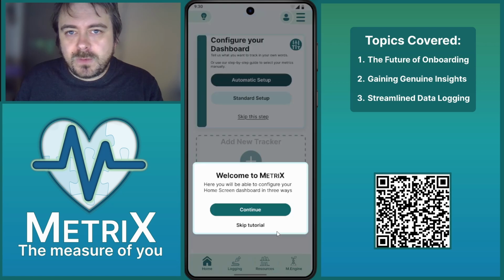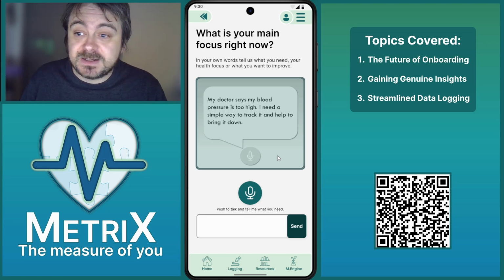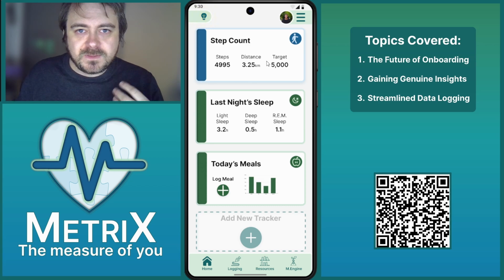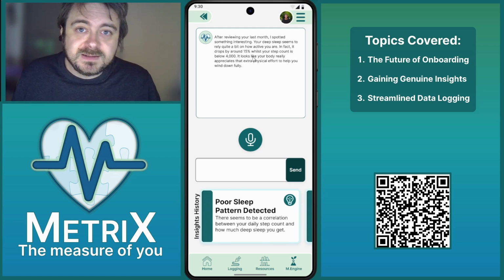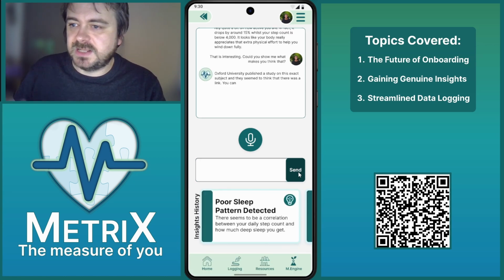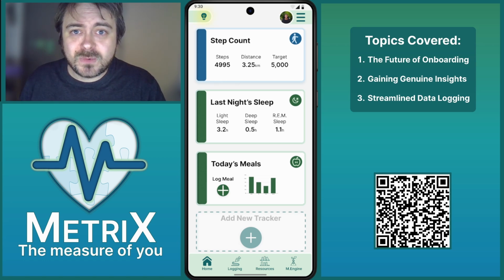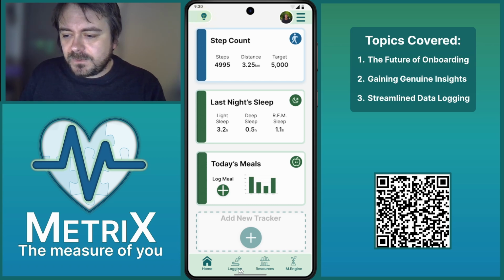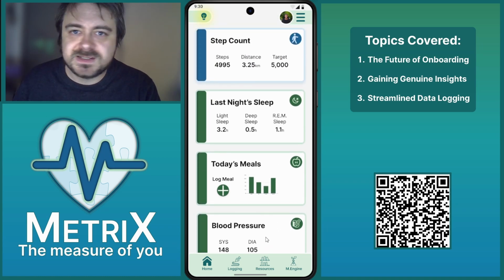Exploring Metrix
This is Metrix. a health app that actually feels like it is on your side.

This is a breakdown of my UX Immersion project with CareerFoundry. It details the functionality of the app.

I have recorded this as a full deep-dive for my portfolio to show the logic behind every decision.

CHAPTERS
0:00 Introduction
1:44  The Future of Onboarding
4:56 Gaining Genuine Insights
9:57 Streanlined Data Logging
13:28 Reflections